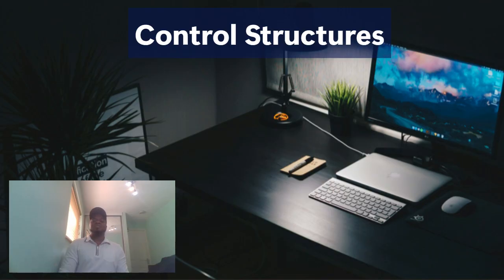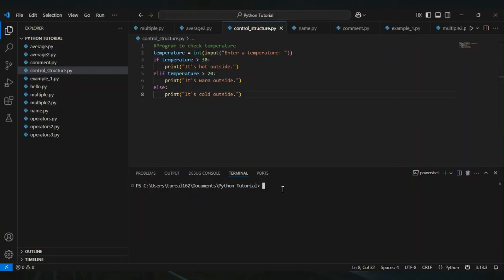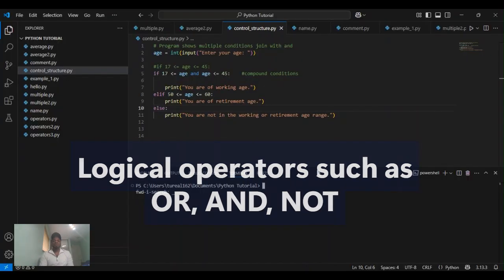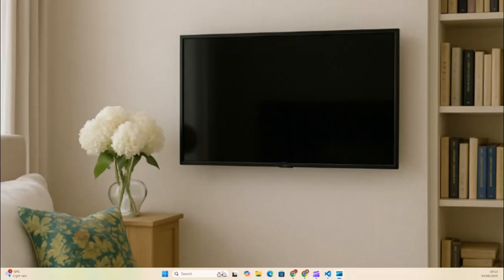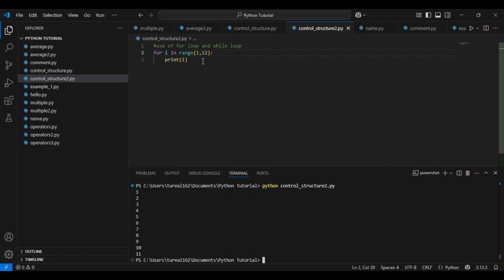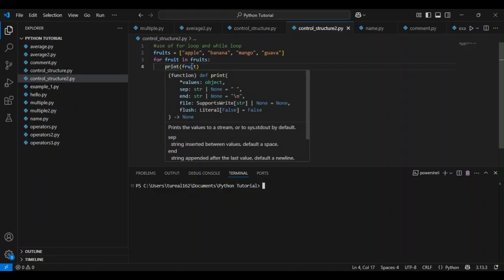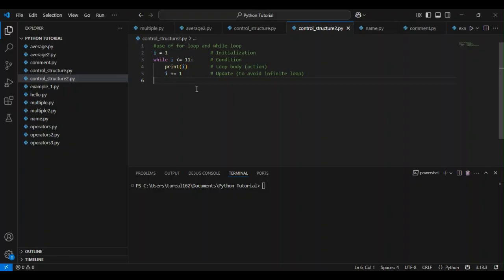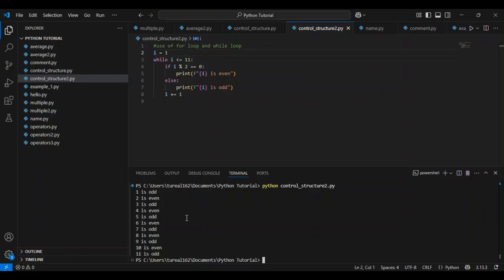#6 Control Structures in Python Explained | If, For, While Loops Made Easy!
It helps to understand the concept of control structures and when to use them in python
    structures-in-python/